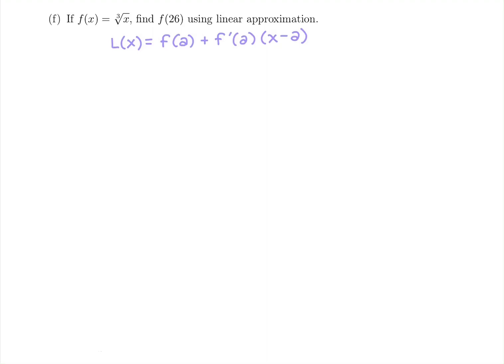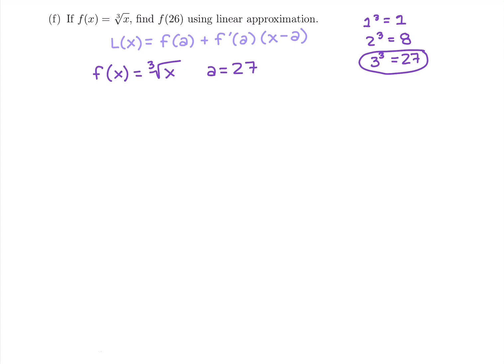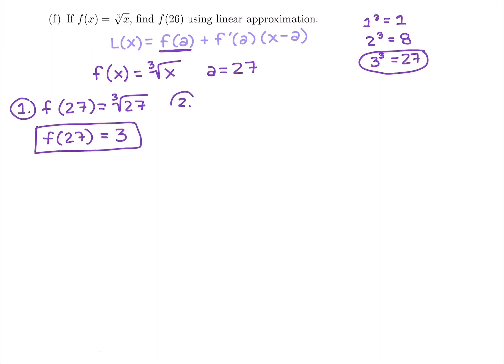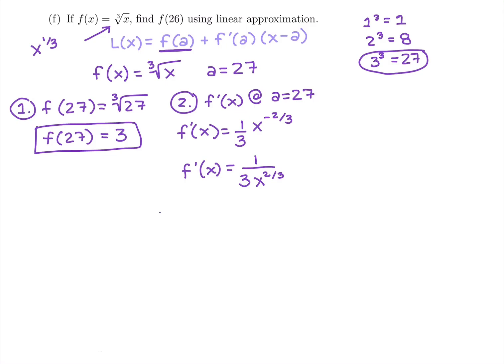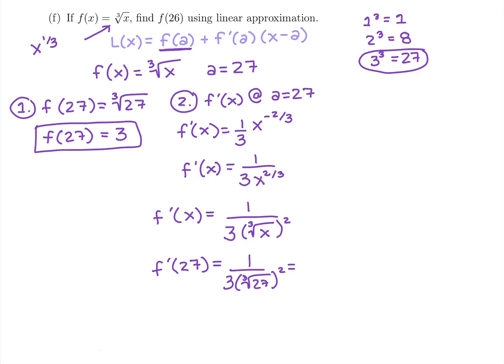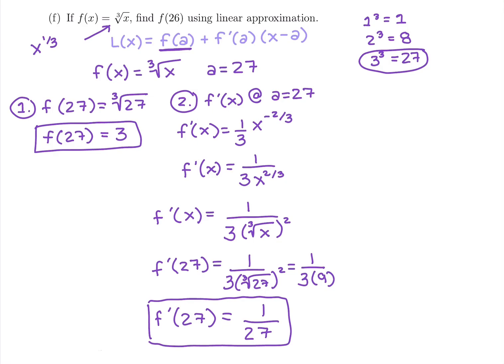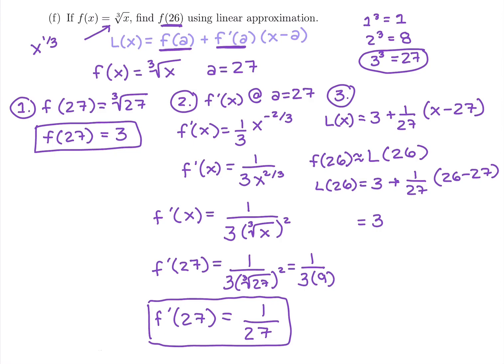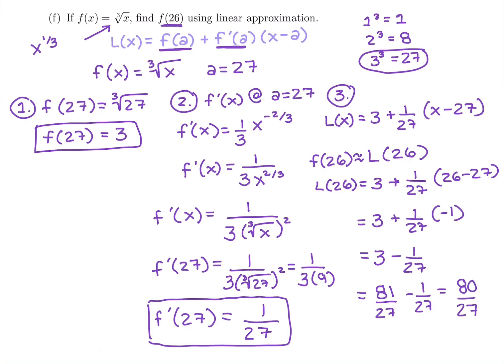2F Linear Approximation of Cube Root Function